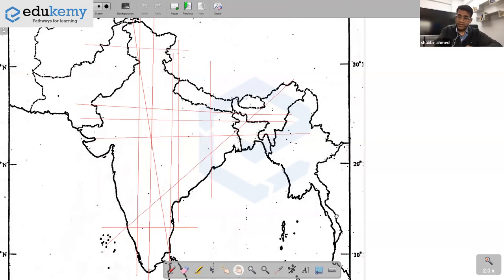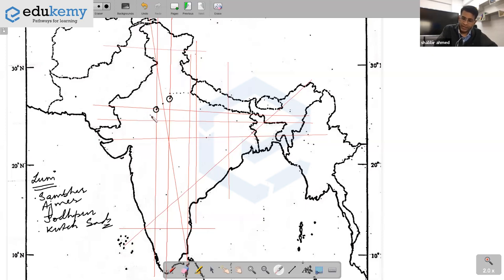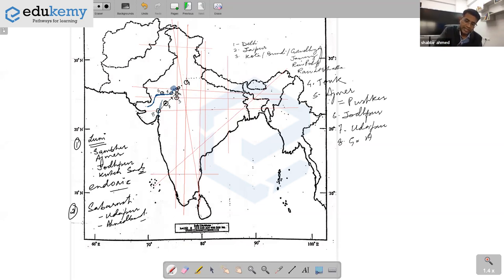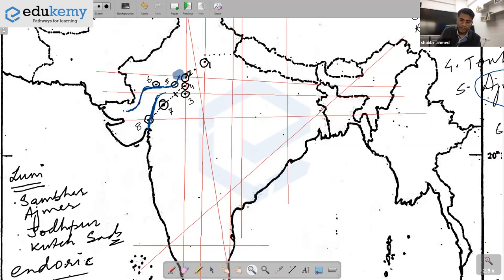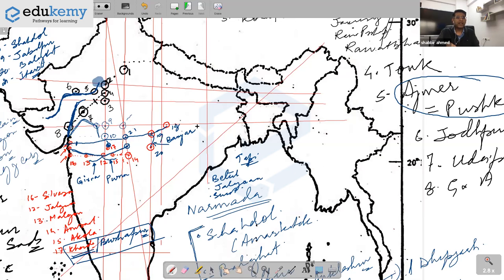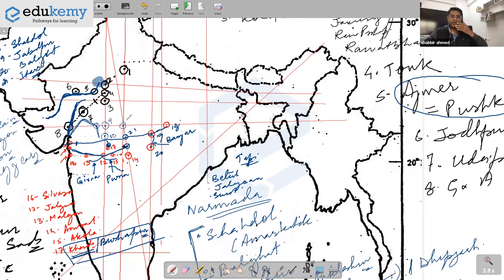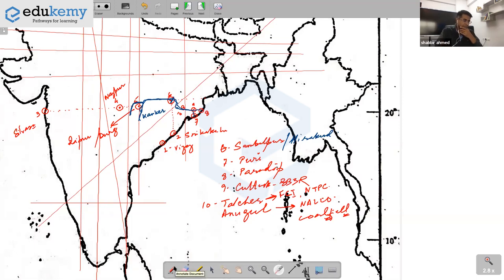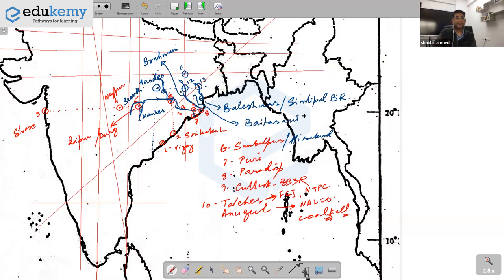INDIA MAPS | RIVERS - 3 | NARMADA, TAPI, MAHANADI & MISC. | IAS